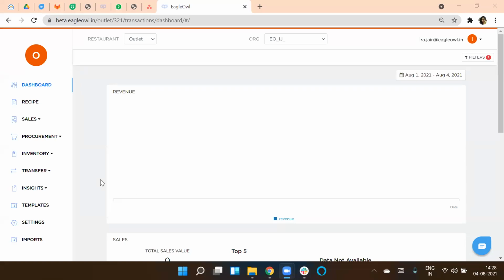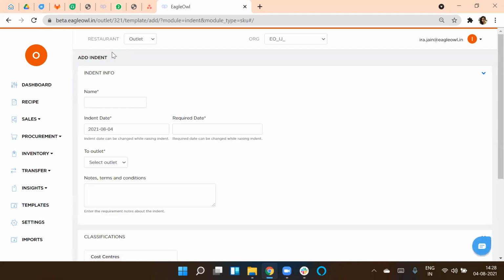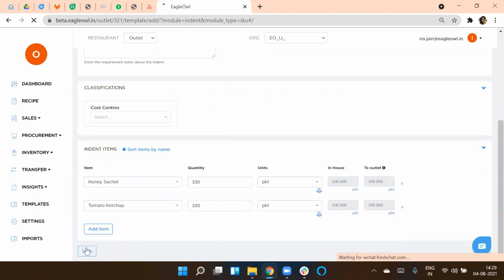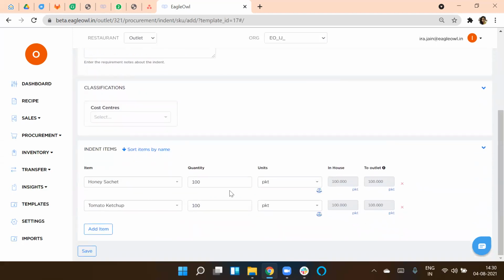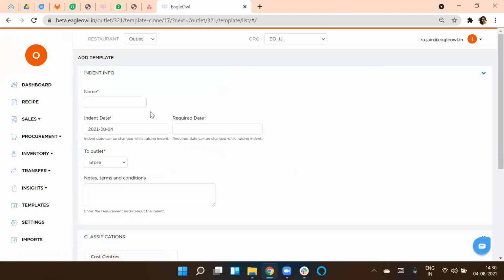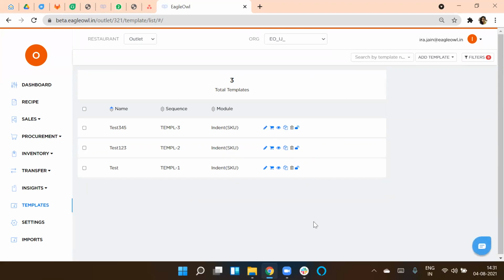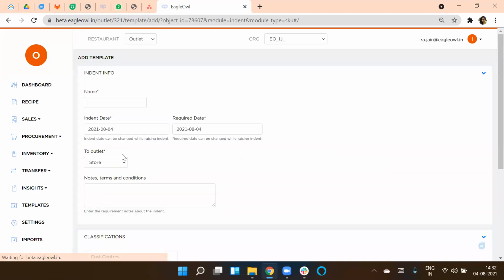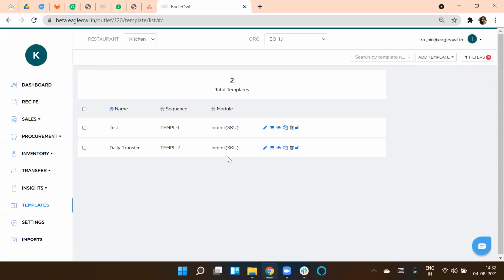EagleOwl - Creating automated indents using templates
Raising a requisition (indent) can be time-consuming and repetitive. Using pre-defined templates, you can create a requisition within seconds. EagleOwl allows up to 5 unique templates per location.